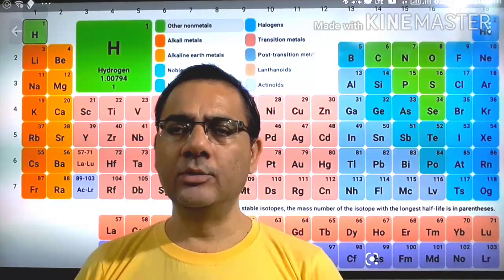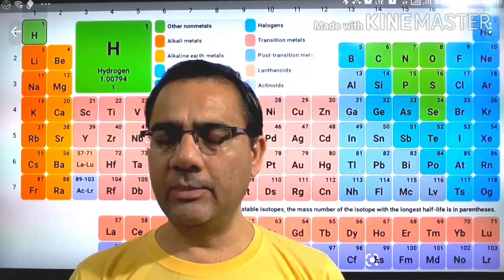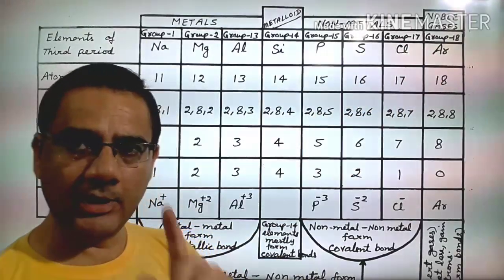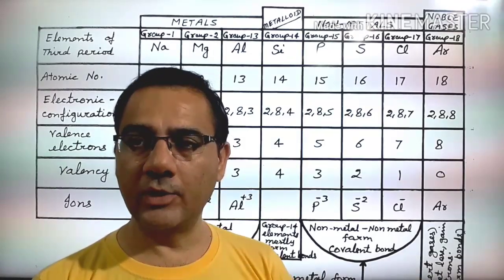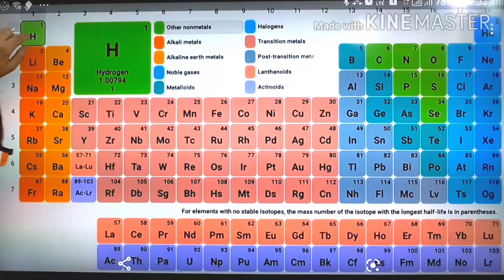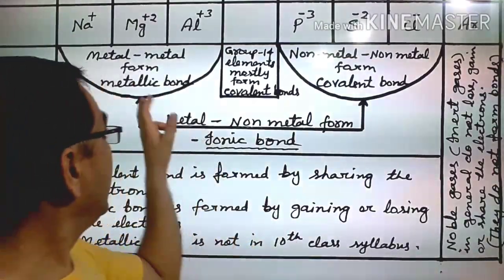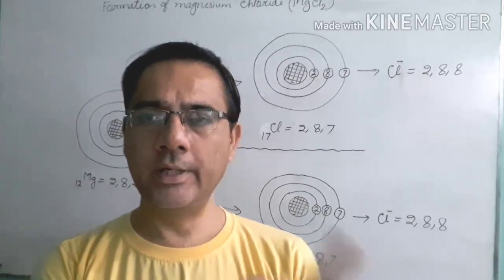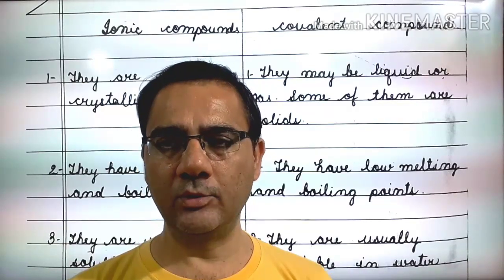How do metals and Nonmetals react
Class-10 Chemistry, Chapter-Metals & Nonmetals.